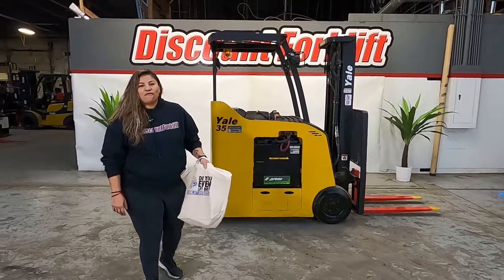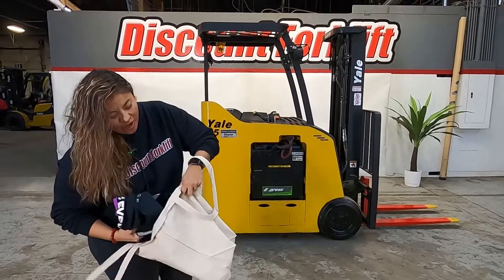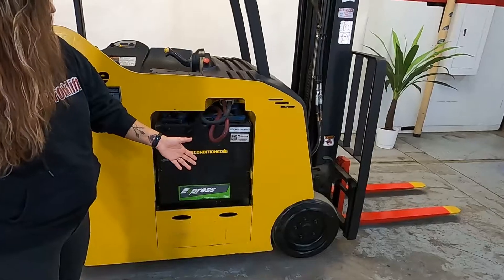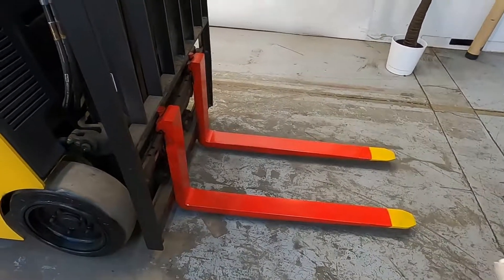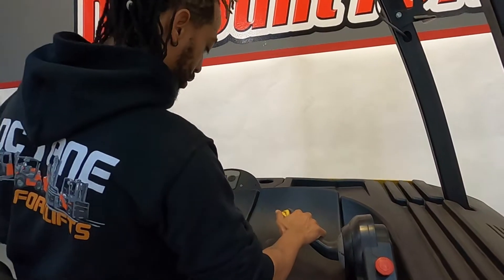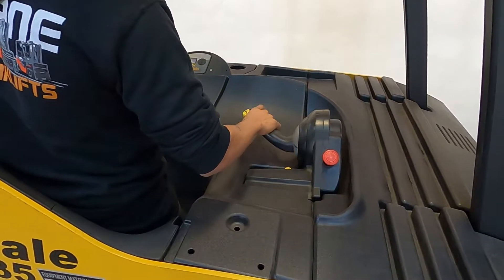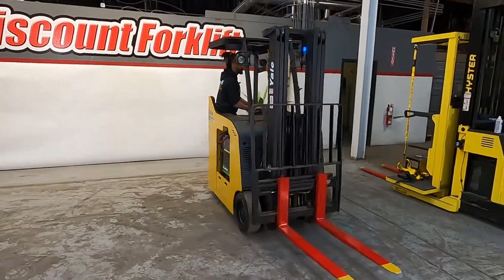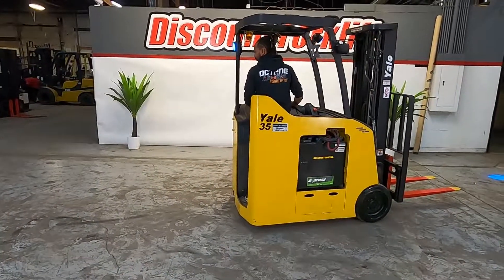YALE ESC035AC 3,500 lb Electric 711N - Forklift for Sale